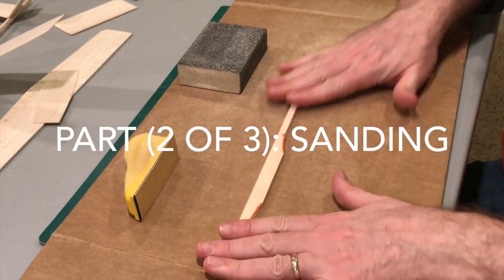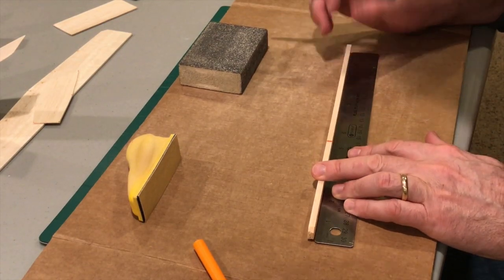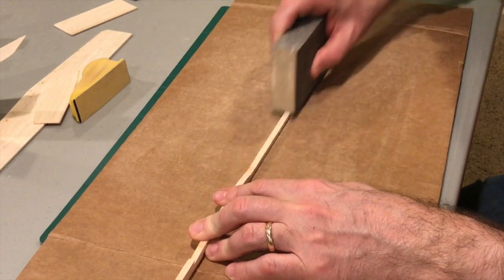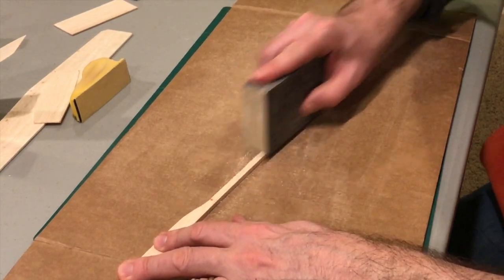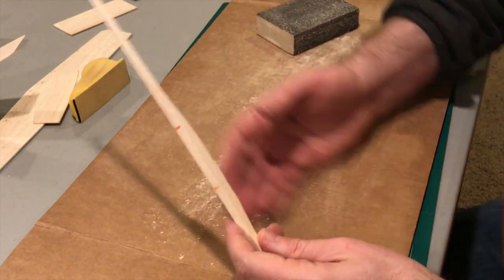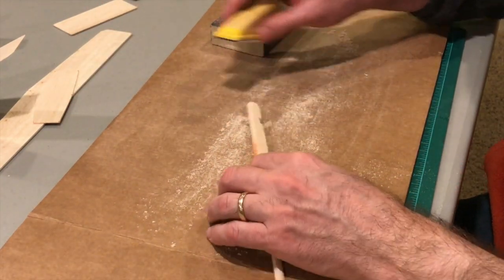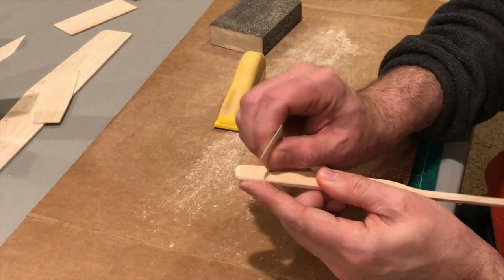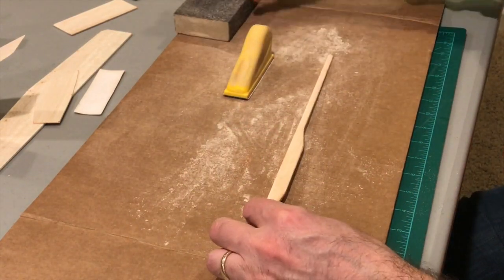How to Build a Balsa Glider - 12" Sandpiper - Part 2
Build your very own Sandpiper 12" Balsa Glider!
Nighthawk Gliders has revealed their secret sauce in making a great Catapult Launch Glider (CLG).  Learn how to make one for yourself in this 3 part series.

Build Kits and Plans are available!

In this video (Part 2) you will learn how to sand the Wing, Fuselage, and Tail.

Hey, look!  Here are links to all 3 videos-- how handy is that?

Launching Tips:
(1) Launch upwards at an angle (pitch) higher than 45%.  You'll have to experiment with what works best for your glider.

(*DO NOT launch with wings parallel to the ground unless you prefer to stall the plane dramatically and watch it crash and burn-- just sayin'*)

(2) If you are right-handed, hold glider 45-90 degrees rotated (rolled) to the right before launching.  If you are left-handed, you have a very creative mind and I'm sure you can figure out how to reverse this instruction.

(*DO NOT launch with wings parallel to the ground unless you prefer the glider do a big loop and bury itself inside the back of your skull... yeah, not pretty!*)

(3) It is preferred to launch with goggles-- If you poke one eye out, you can at least watch your glider fly, but just not in awesome 3D.  If you poke both your eyes out then you can no longer enjoy all that is glorious that makes a Nighthawk Glider sail the skies so majestically.  (Hey, at least you can't say I didn't warn you!)

(*DO NOT launch with wings parallel to the ground unless you prefer to dive bomb some of your curious spectators at the park, get sued when someone gets hurt, and then spend the rest of your allowance on someone's medical compensation!  How can you buy balsa if you have no more money?!?  Do the math, son*)

(4) What about a catapult launcher?  Oh yeah, I didn't show you how to make one.  Well, you're on your own there.  Try some 1/8 inch thick rubber and tie it in a loop at the end of a 6-8 inch stick-- Viola!  (Hey, I didn't say that was rocket science, did I?)  Oh, you're too stubborn to make one?  Well, ok, smarty pants, it looks like you are a proud owner of a homemade HLG (Hand Launch Glider) now, aren't you?

(*Did I say this already? DO NOT launch with wings parallel to the ground!  We'll hear me now and believe me later... JUST DON'T!*)

(5) Beware of thermals!!!  Yeah... it'll happen to you, too, someday!  It will be a bittersweet moment, I guarantee you that!

If you build one, please post a video of it flying and and let us know about it in the comments.  We would love to see it!

Enjoy flight and enjoy life, my friends!